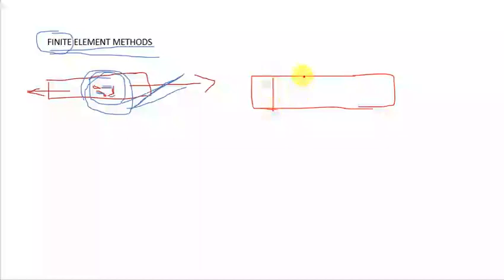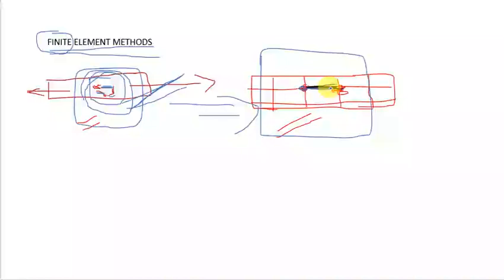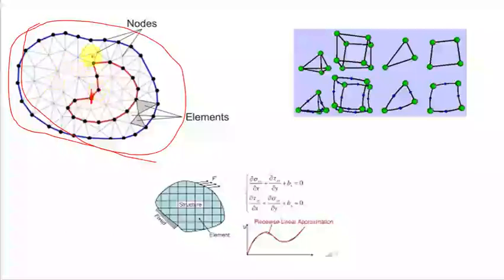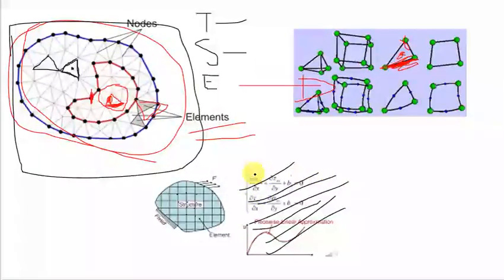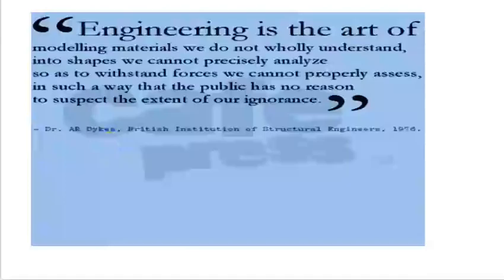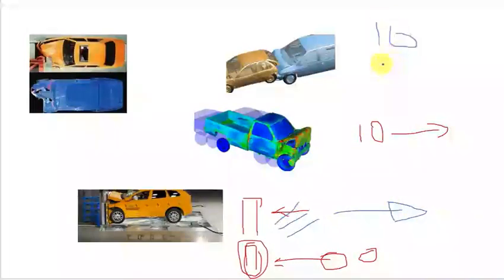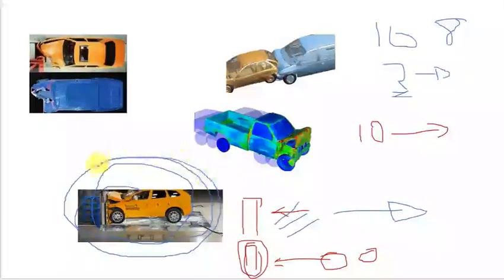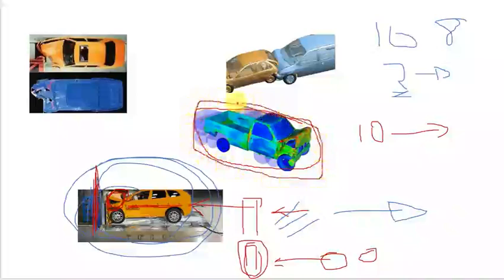WHAT IS FINITE ELEMENT ANALYSIS?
This video describes into details the principle behind Finite Element Analysis. Hope it helps